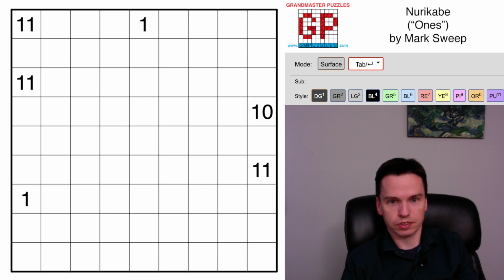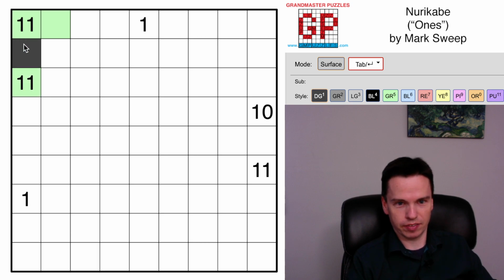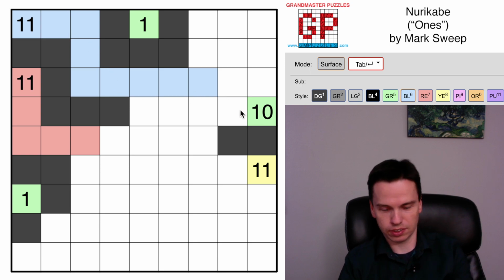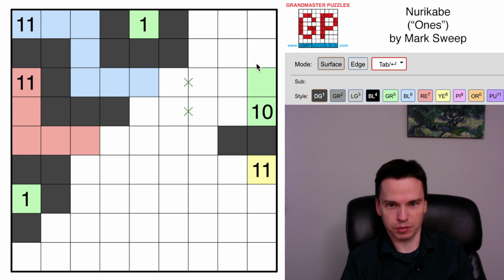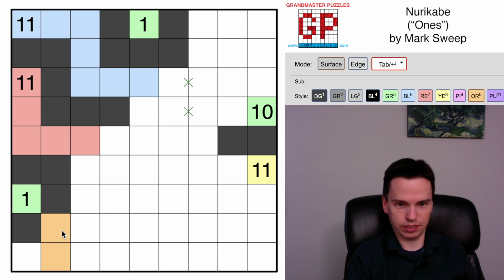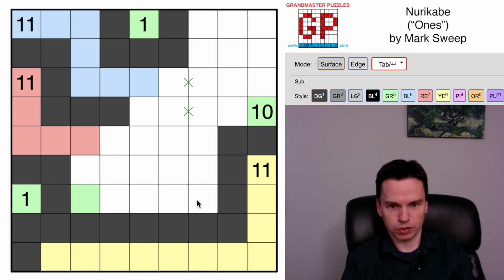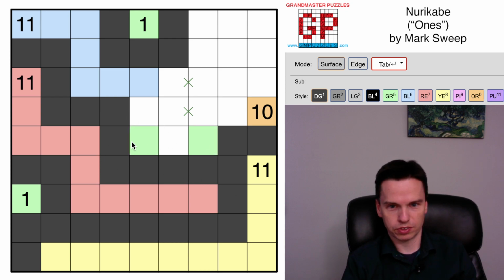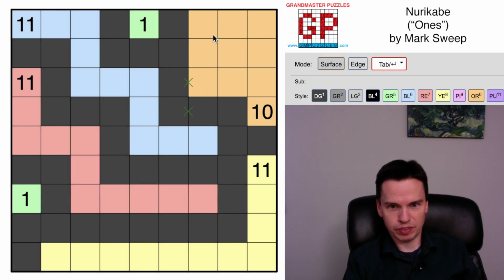GMPuzzles - 2022/07/12 - Nurikabe by Mark Sweep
A lot of two-digit clues leads to some less common Nurikabe steps in this fun puzzle by Mark Sweep.

You can find more Nurikabe puzzles in these books in our e-store